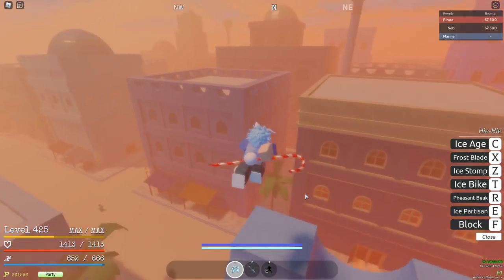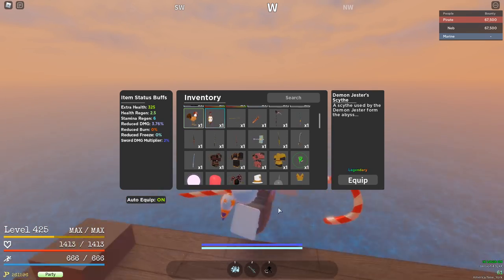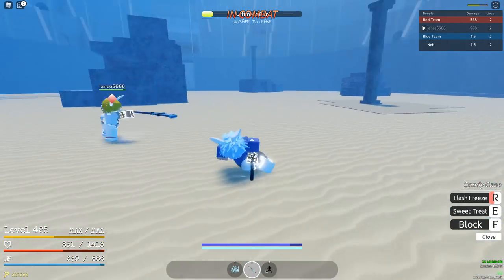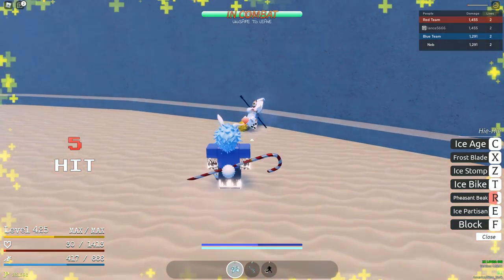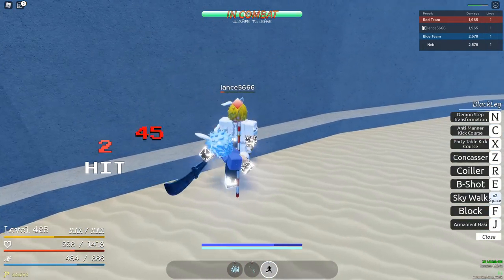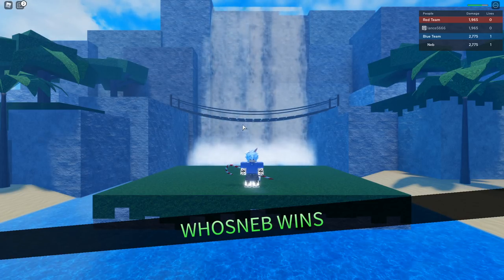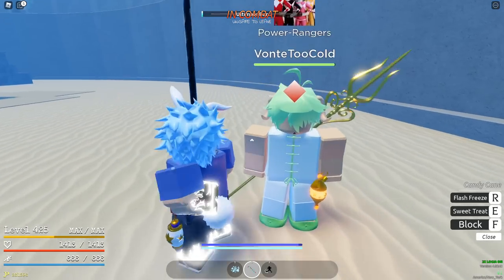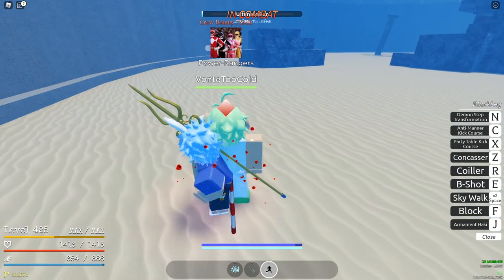[GPO] This Fruit Is Surprisingly FUN